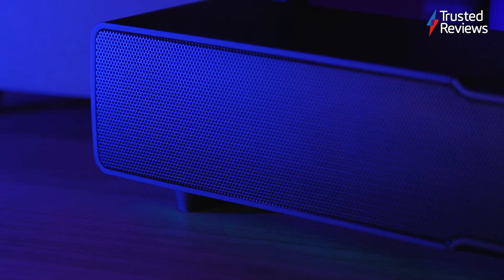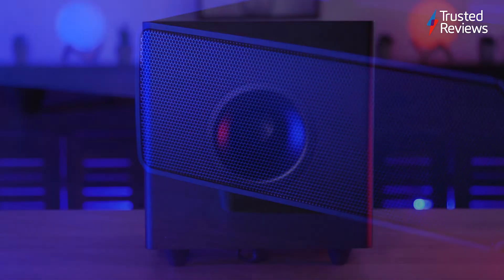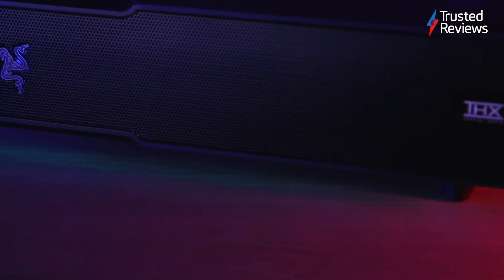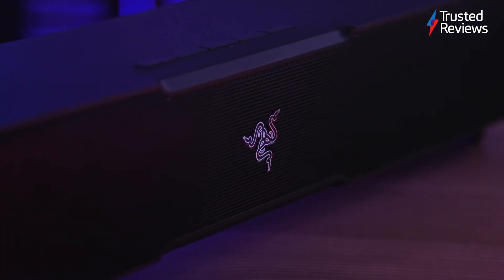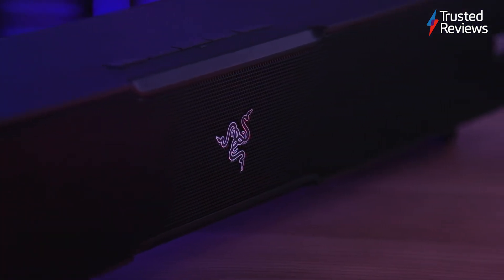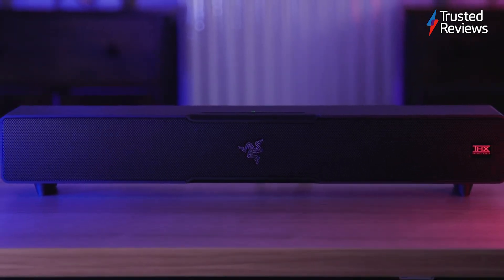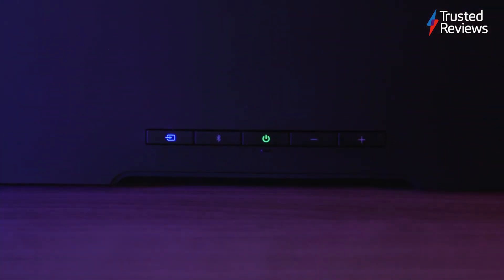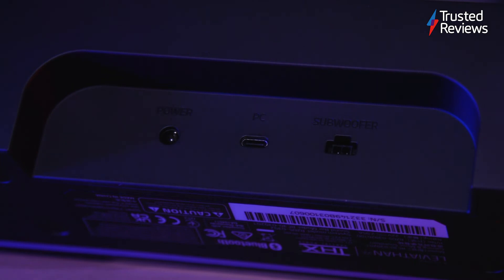Razer Leviathan V2 speaker: First look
The Razer Leviathan V2 is a multi-driver gaming soundbar that comes with a boxy subwoofer, which should ensure that lower frequencies sounds crisp and clear. The compact and sleek design should fit in with any gaming set up, or even under your TV. Featuring THX Spatial Audio and 7.1 surround sound, the Leviathan makes games and media more immersive, with audio being delivered with accuracy. Make sure to check out our upcoming full review of the Razer Leviathan V2 speaker on Trusted Reviews.